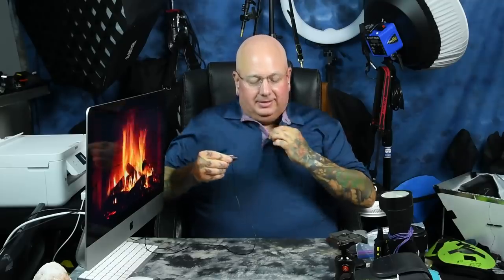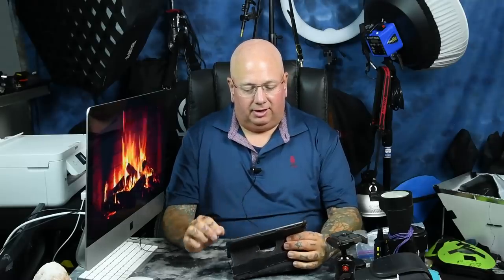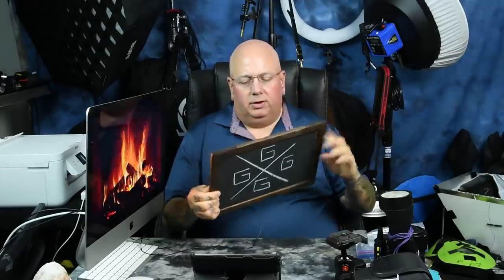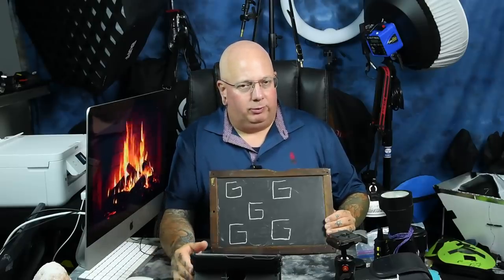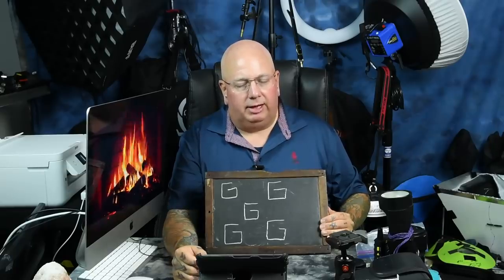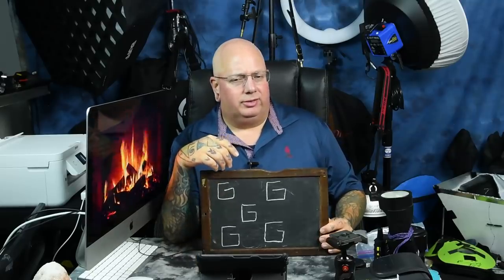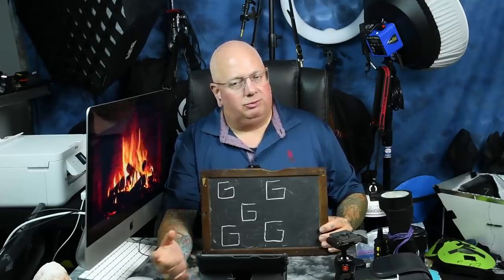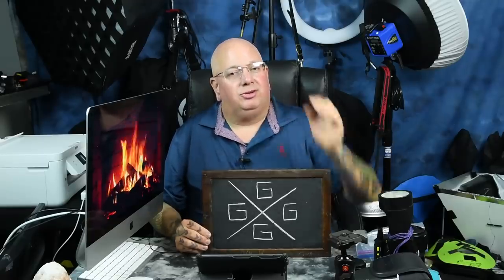😨 HOW TO: BLOCK 5G thru signal attenuation in a room 🤗